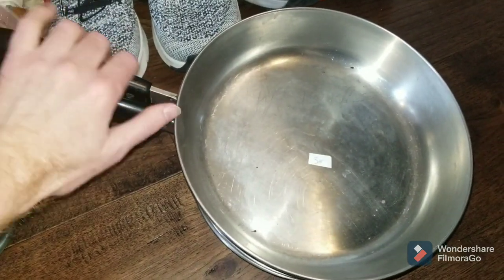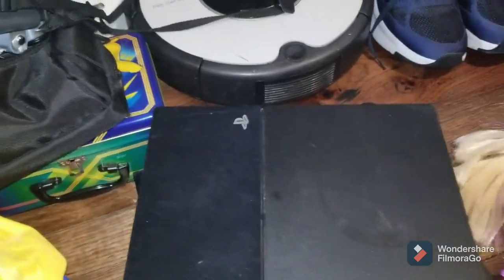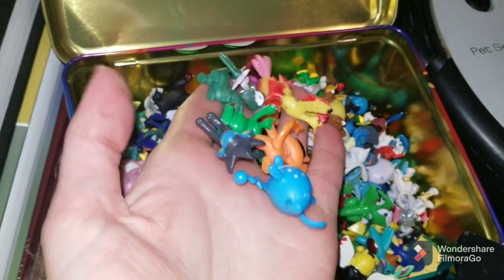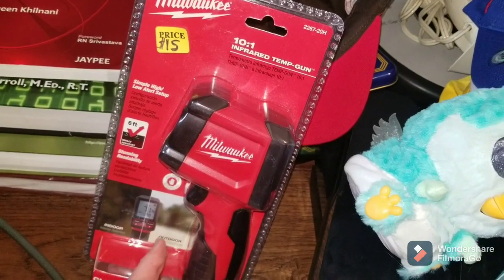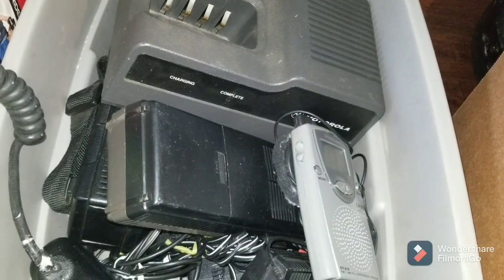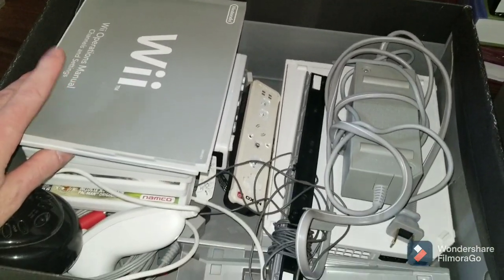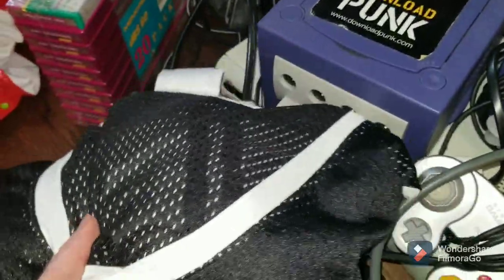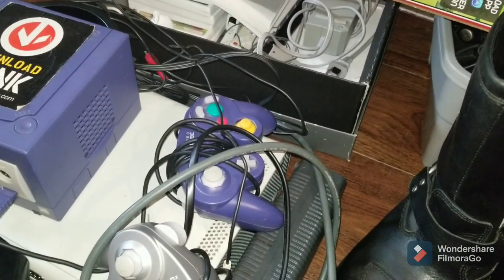What did I find at garage sales and thrift stores the last 2 weeks. Shoes, Video Games, Pans To Sell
Come see what I bought at garage sales and thrift stores on Ebay and Mercari.  Please ask any questions you may have and answer any of the questions I ask if you know the answer!   Some great finds over the last 2 weekends including a Gamecube!!!